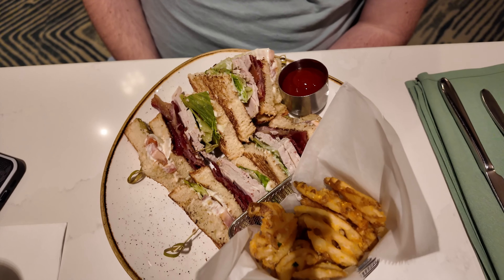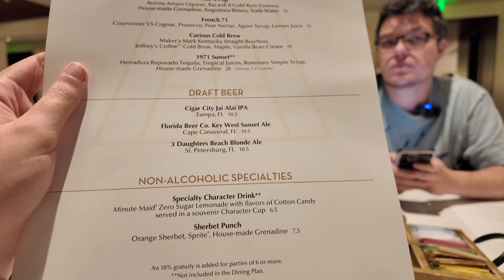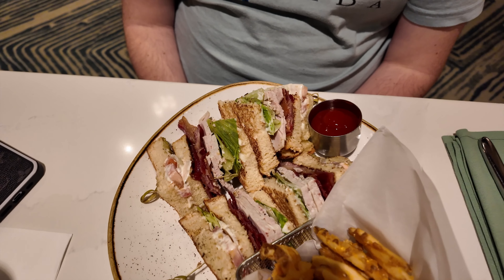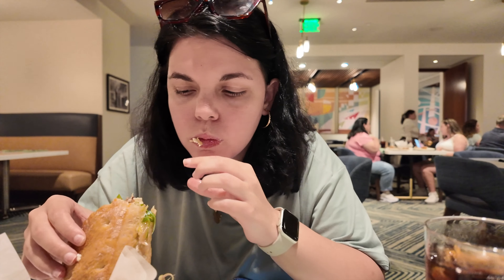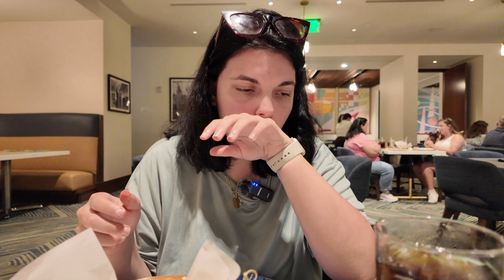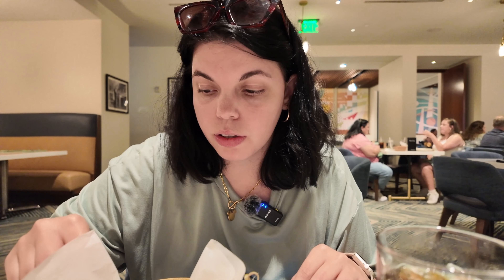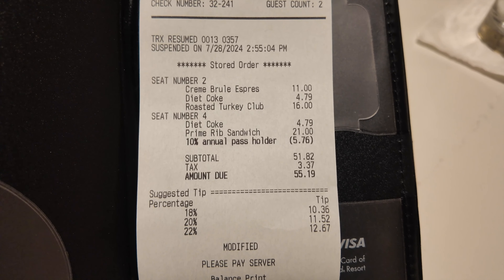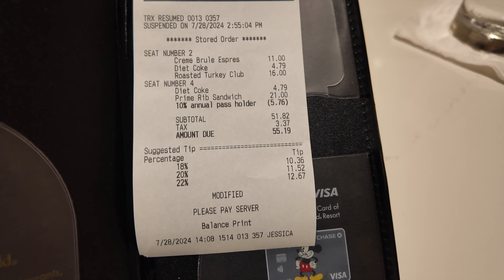LUNCH at Steakhouse 71 | Our HONEST 1st Impression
GoPro 10 Vlogging Camera
GoPro Soonsun Waterproof Lighting
Rode Lav Mic